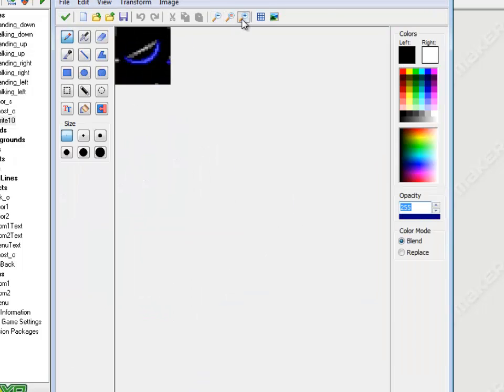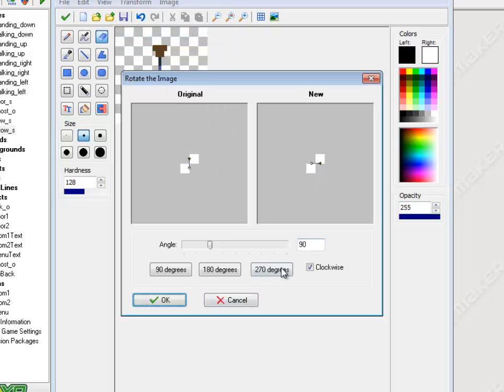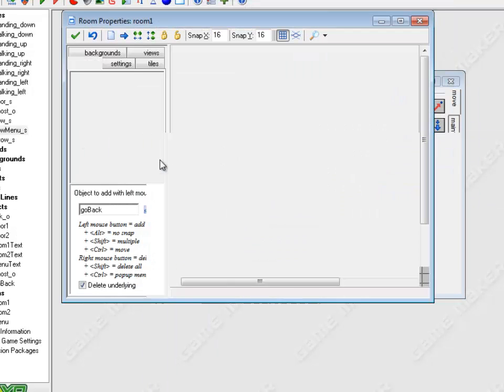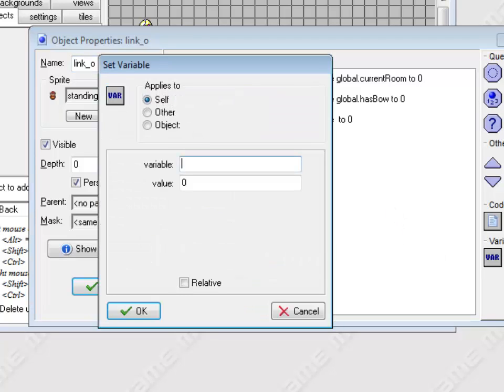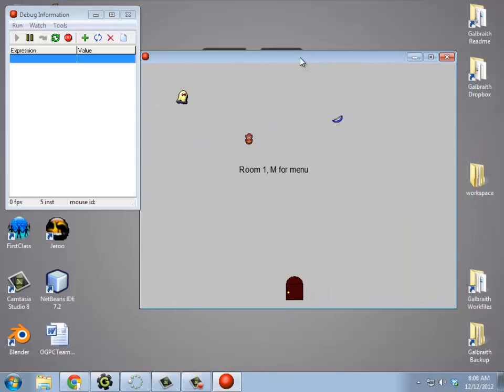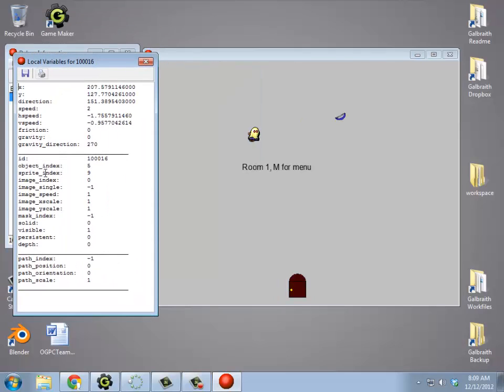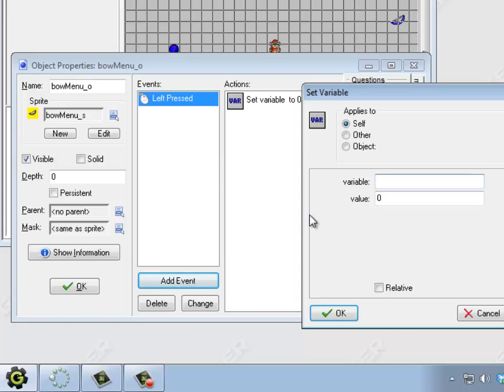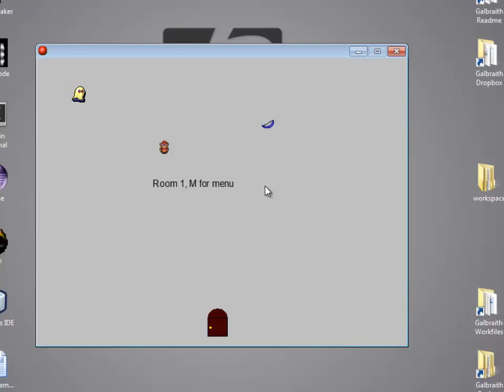Computer Game Design 1 - Role Playing Game Part 2 - Galbraith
Create a game with items and quests.